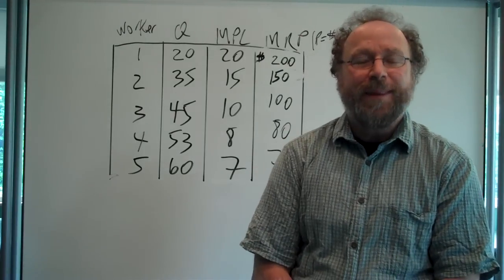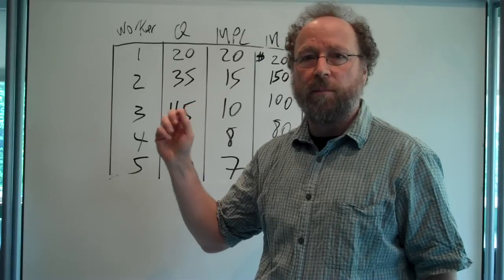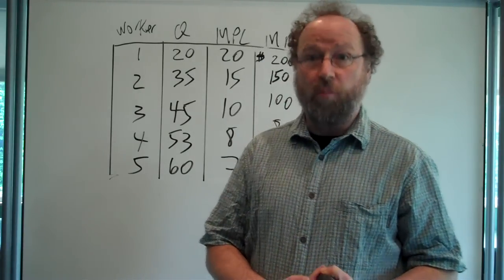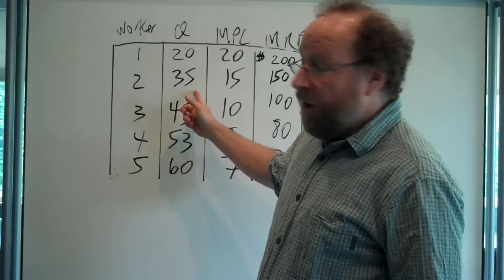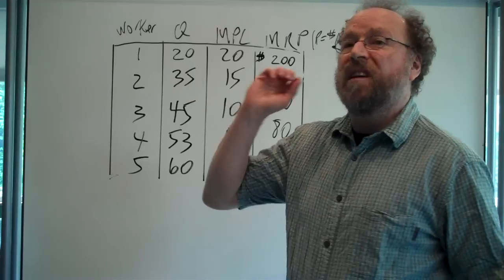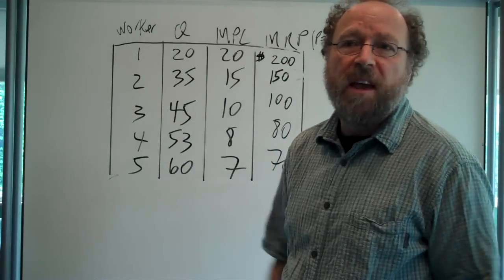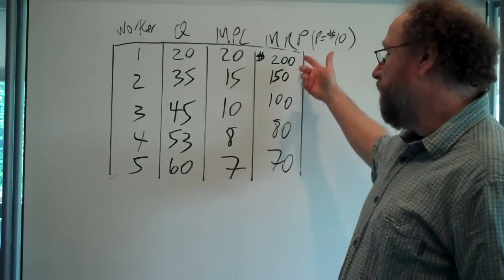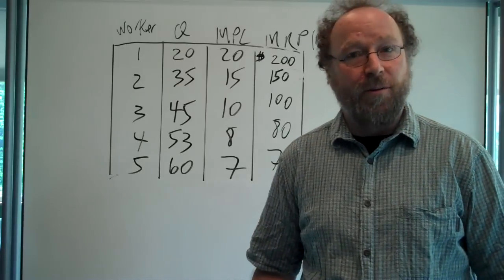Marginal Revenue Product